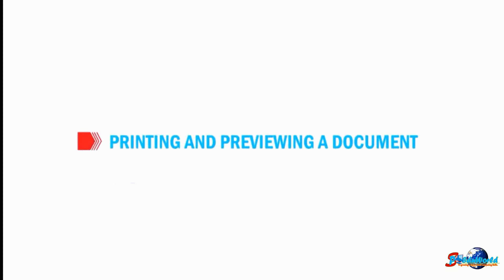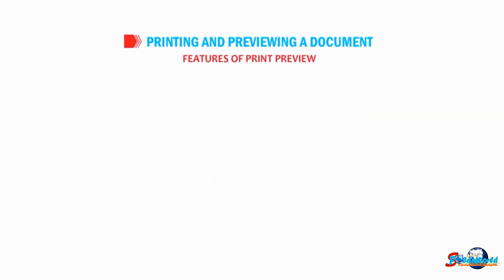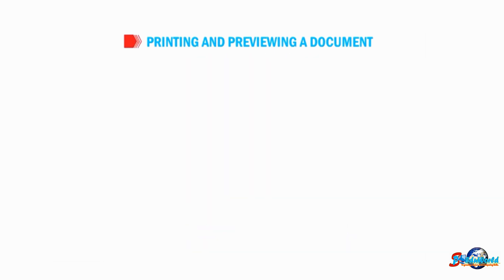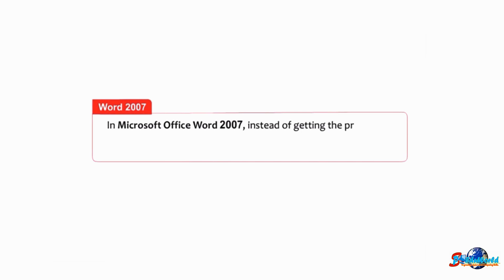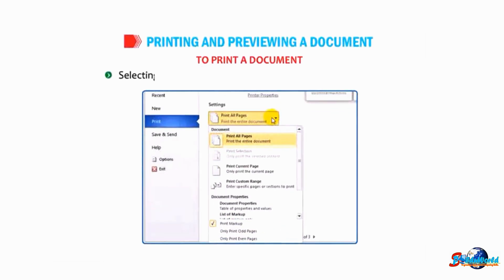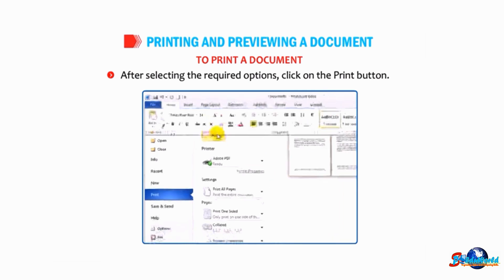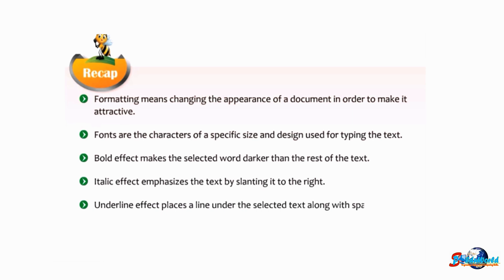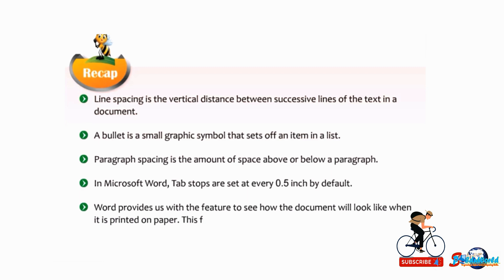printing and previewing a document in ms word | how to print document in ms word | print margin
printing and previewing a document in ms word | how to print document in ms word | print margins in ms word

Ohh my goodness, we are so thrilled you decided, to join the SPCoEduWorld on YouTube channel, Hats off on making you an excellent decision. Everyone this is Computer Basics Tutorial for beginners in ENGLISH. Many people want to learn the computer this is best and free computer tutorials.  It is according to the curriculum based on the ICESC CBSE NCERT pattern. Every student/person must have computer information now booming technology. This is a free computer basics tutorial which will give your computer basic information. We are trying to make computers easier to use. Now we are providing computer tutorials online for free and all these computer tutorials are so easy. Now you can learn online. I hope you will like this computer course in English. This is free computer training for beginners. Now you can learn Computer by attending these lectures and you can grow your practically computing knowledge.

Free Online Computer Accessories Tutorial Playlist, Basic to Advance with Interactive Voice it is More Easy to learn and understand.

the print word
word printing
print word
print
office word
to print documents
printing
print document in
how do you print a document
how to print a document
print a document
printing a document
open to print documents
printing documents in
print out the document
doc printing
how to printing
open new word document
microsoft word new document
print pages
document document
create new word document
documents in word
creating a word document
create word document